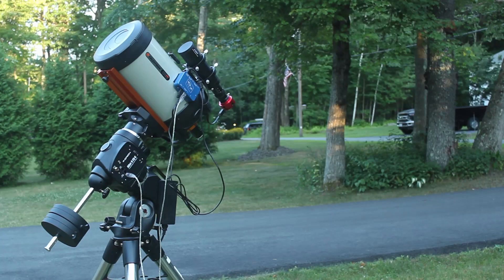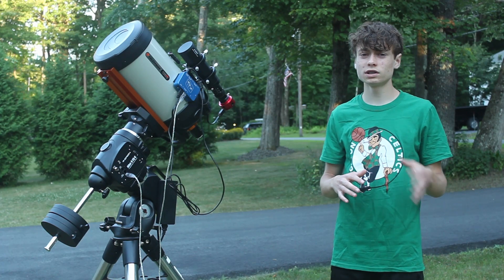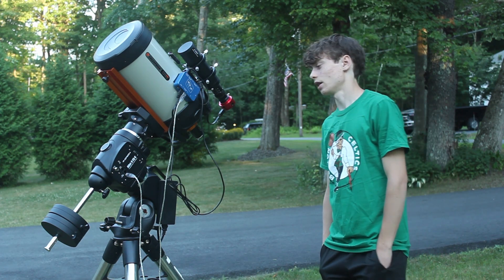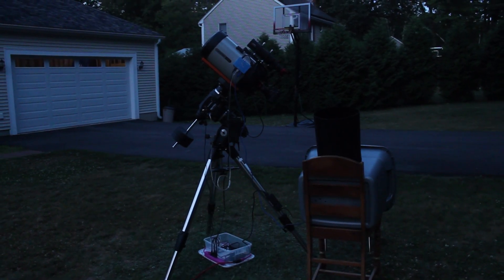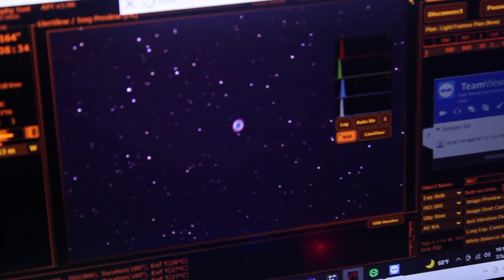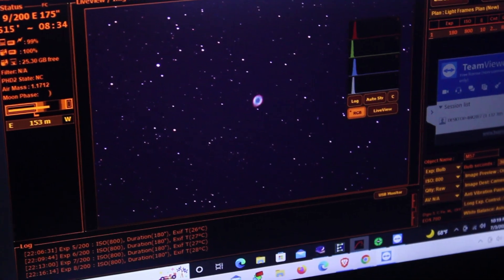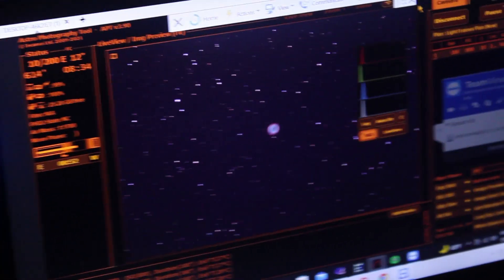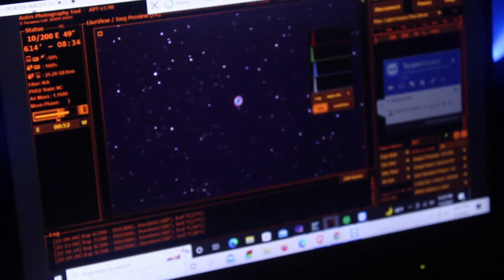I Captured a Dying star with my home telescope?!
In this video I shoot M57 the ring Nebula and capture a total of 9 hours on it!